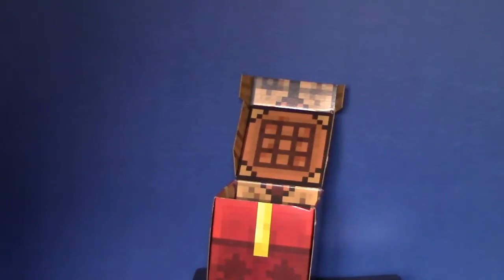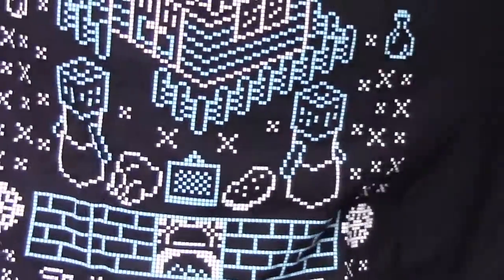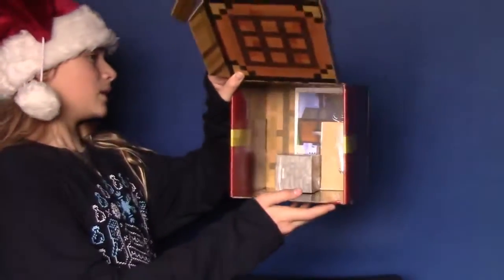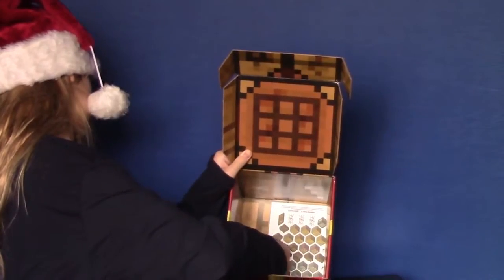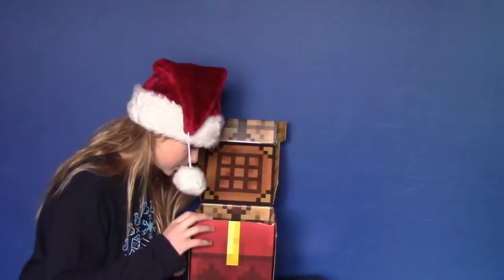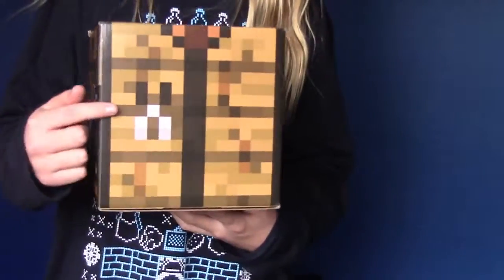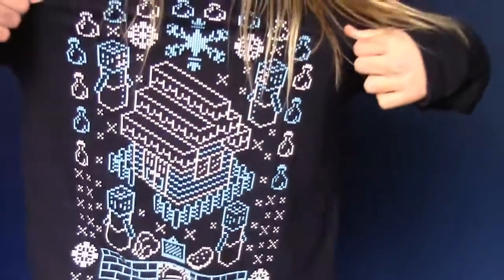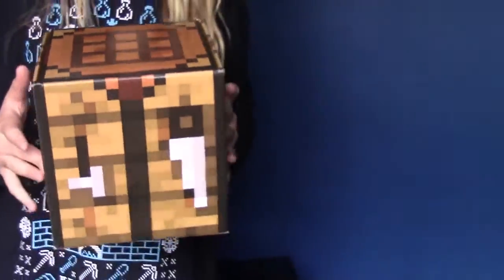HOME SWEET HOME MINECHEST |CHRISTMAS UNBOXING REVIEW SPECIAL| MINECRAFT CHEST DECEMBER 2016|Skiinnum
AWWW YEEEEAH MERRY CHRISTMAS!!! The Home Sweet Home Minechest. This one was super cool, and I was super excited to open it. I hope you enjoy watching it!
If you enjoyed then please peck that like button!
Did you find the Golden Easter Egg?